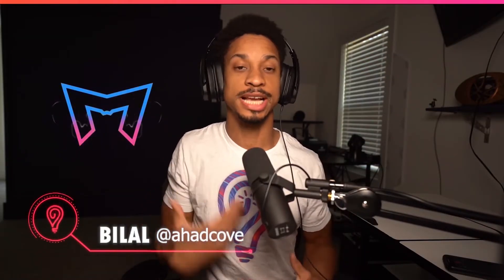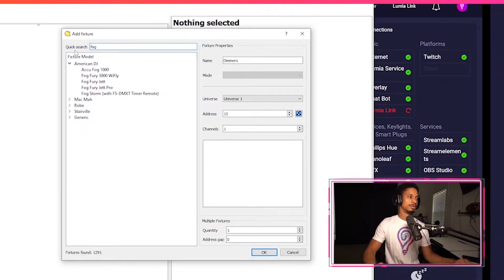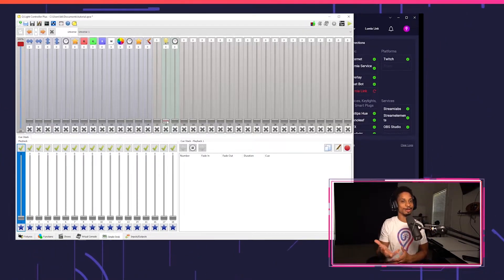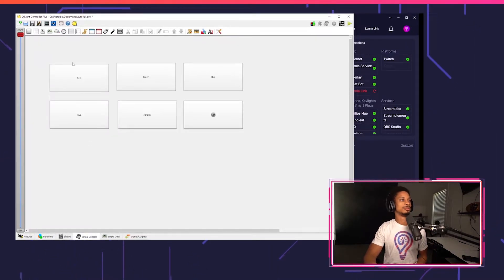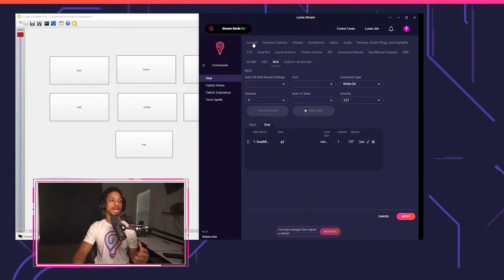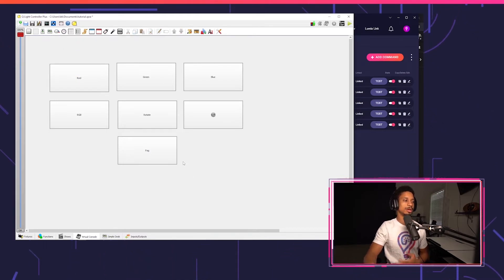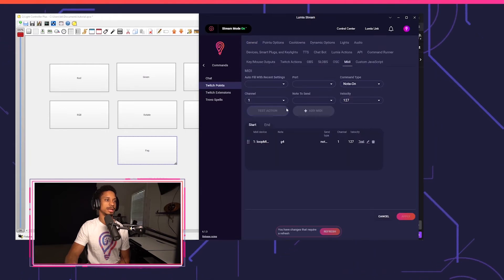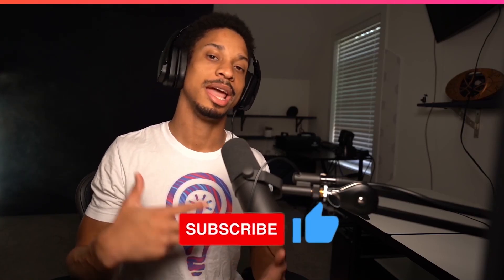How to connect a DMX Smoke Machine to Lumia Stream using MIDI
Connecting a Smoke Machine your your Twitch stream will add a ton of engagement, check out how to do it easily with Lumia Stream

Hardware:
American DJ VF 1600 Smoke Machine
Ultra DMX Ethernet/USB adapter
Enttec Open DMX Pro USB to DMX
Lixada Usb to Dmx adapter
3 Pin Dmx Cables